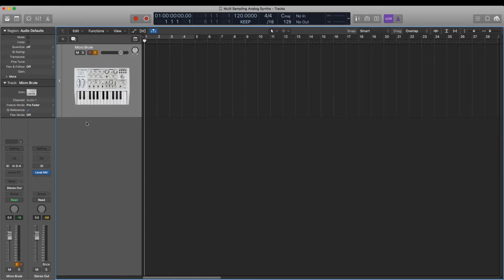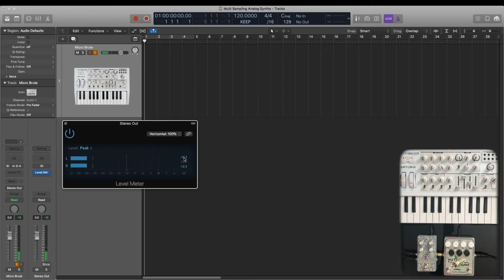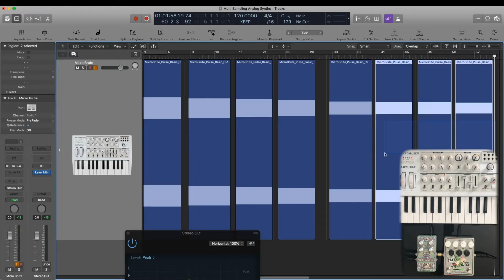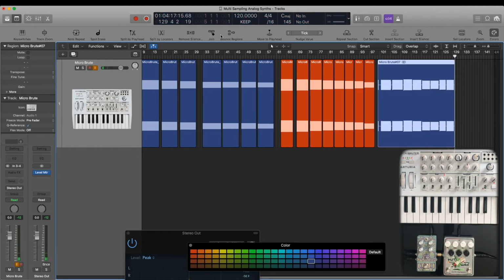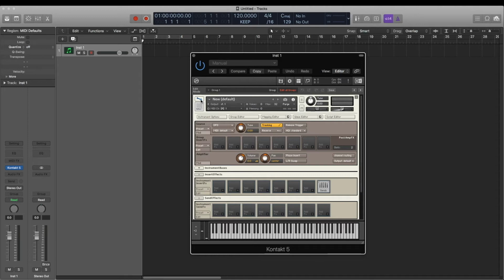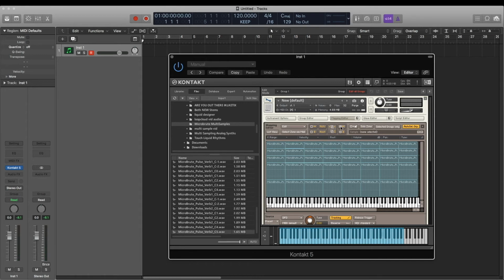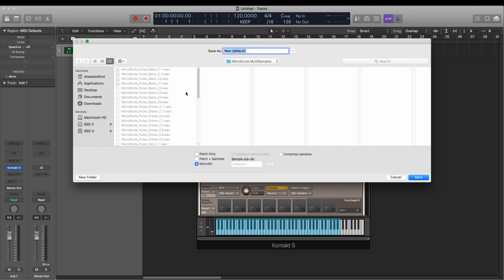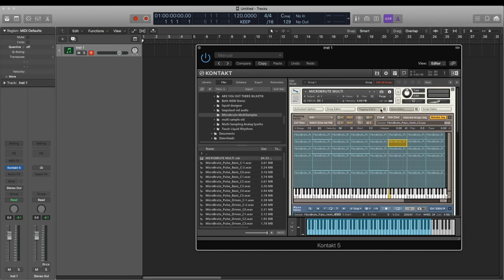Studio Strategies - 33 - Creative Multisampling